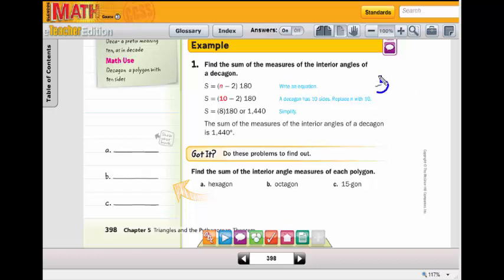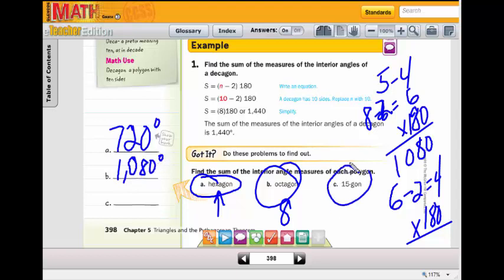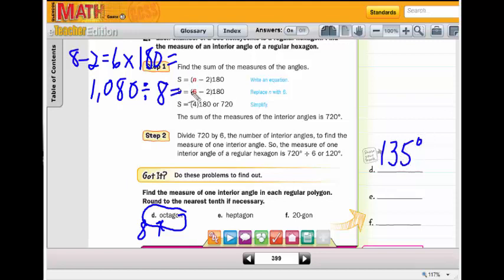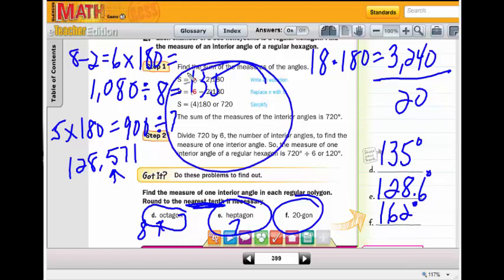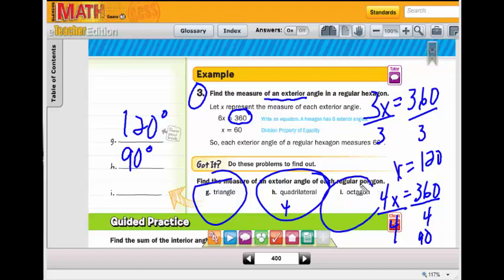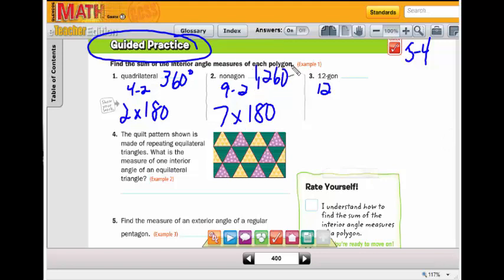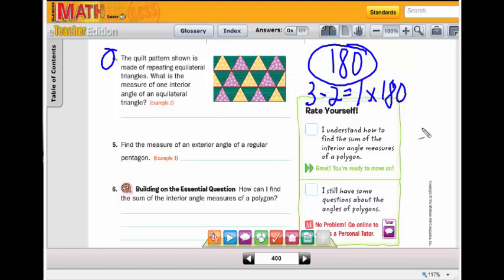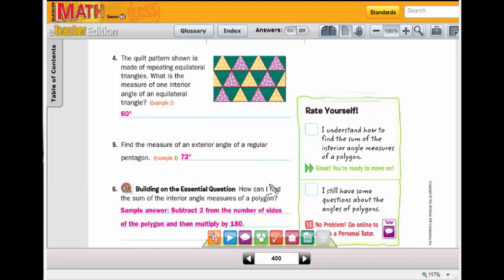5 4bc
Description